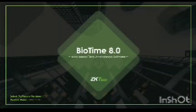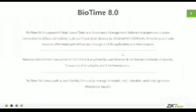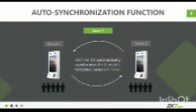ZKTeco BIOTIME 8.0 :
Configuration des Horaires et de la Présence des Employés sur ZKTECO BIOTIME 8.0